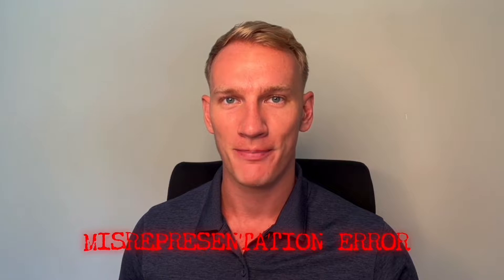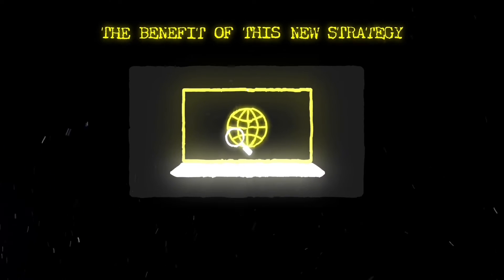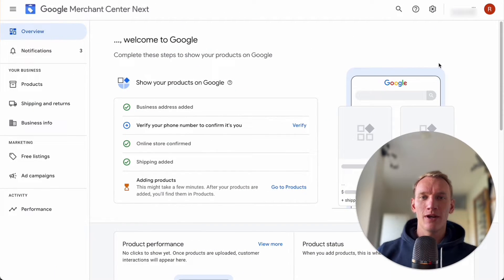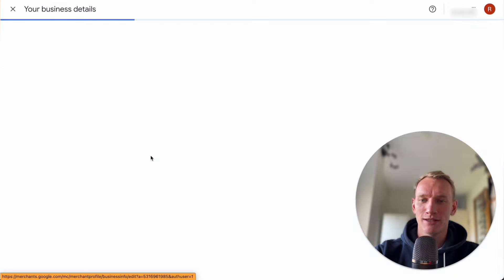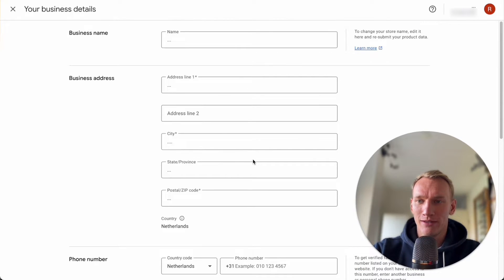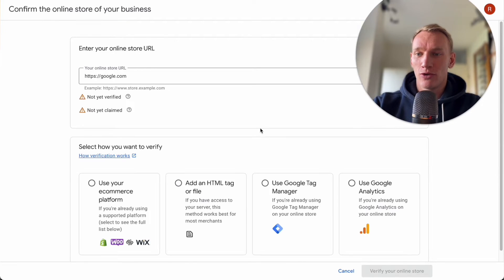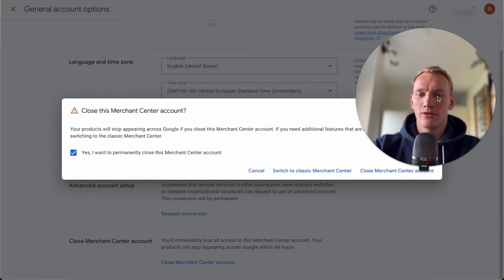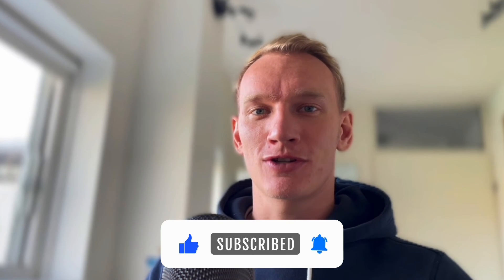How to Delete Merchant Center after Misrepresentation Error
Having problems with the misrepresentation error on Google Merchant Center?

With this process I’ve put together, you’ll be able to delete your old Google Merchant Center account and start fresh without the misrepresentation error.

Make sure to follow this strategy step-by-step to ensure your information doesn’t get left behind and cause further problems on your Merchant Center account.

⏰ Timestamps
00:00  How to Fix Misrepresentation Error
01:16 My Process to Delete a Google Merchant Center Account
03:41 Conclusion

I’m Robin Tesselaar, e-commerce entrepreneur with over 5 years of hands-on experience running successful online brands. I specialize in maximizing profits through effective Google Ads strategies and solving complex issues like Merchant Center blockages. My approach is direct and friendly, ensuring you receive knowledge that’s not only effective, but also easy to understand and implement.